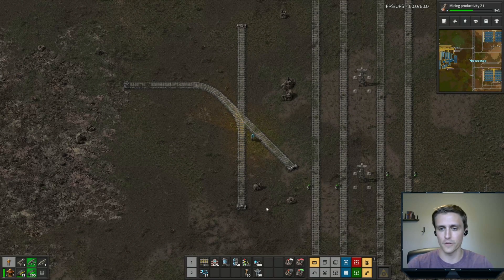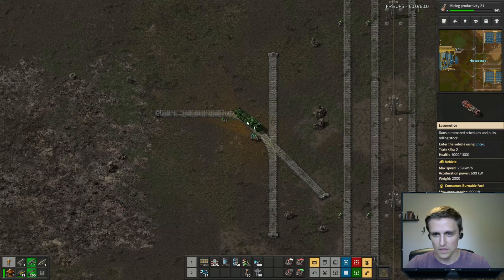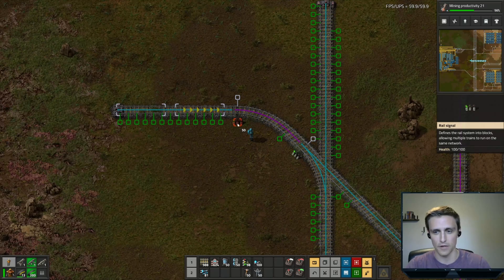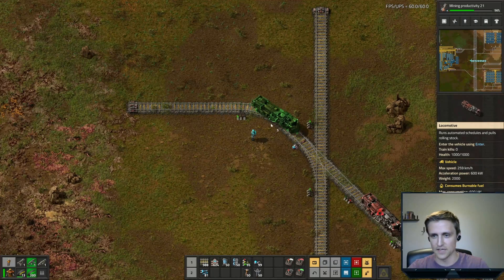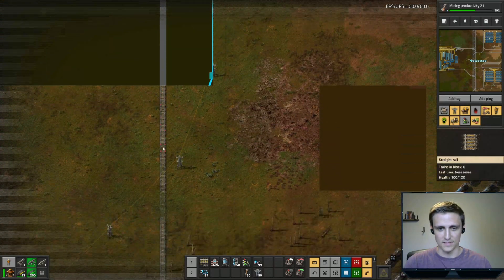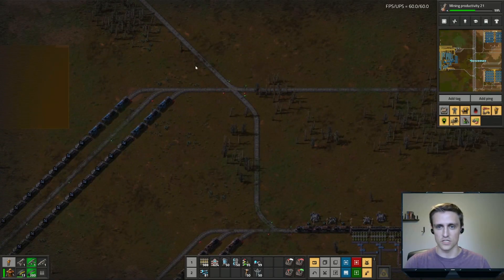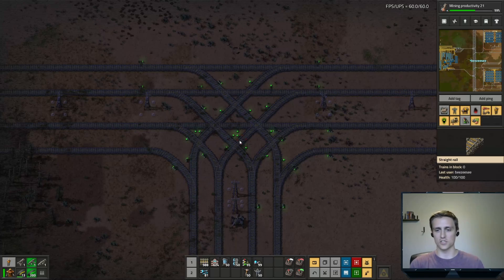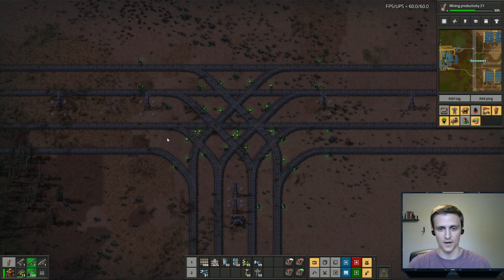Factorio Tutorials: How to Use Rail Signals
If you've ever struggled with using Factorio rail signals or chain signals correctly in your maps, then you can definitely learn something from this train signal tutorial! Trains can be really difficult to manage and chain signals help you take your rails to the next level! In this tutorial, take some of the knowledge that I've gained in over 700+ hours of Factorio and apply it to your own base!